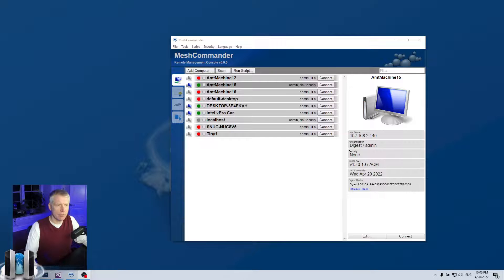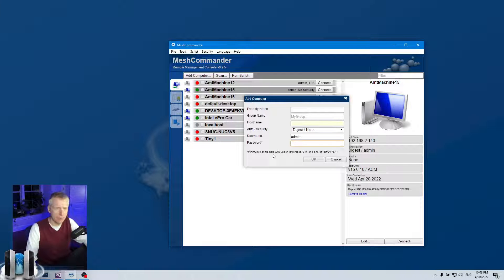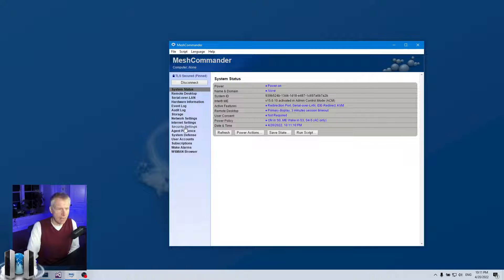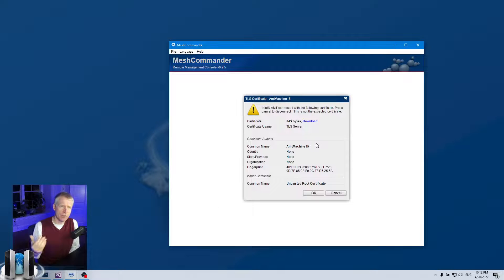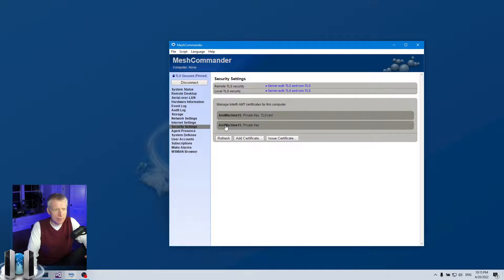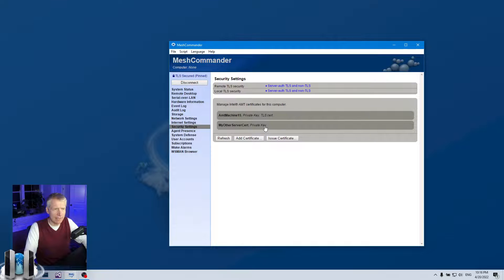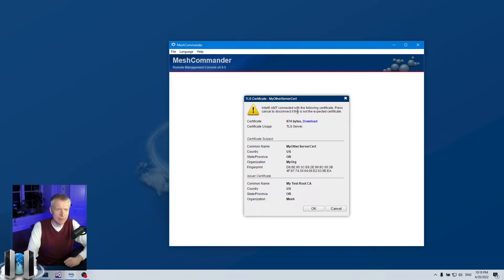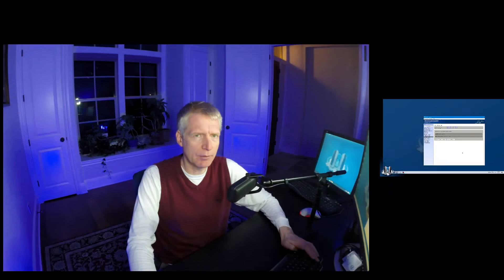MeshCentral - Intel AMT TLS security and certificates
In this video we use MeshCommander to setup Intel AMT with TLS and then, create a certificate authority in MeshCommander and issue a CA certificate to Intel AMT.

00:00 - Introduction
00:20 - Intel AMT security using TLS
00:48 - Introduction to MeshCommander
01:20 - Left tabs and adding computers
03:22 - Connecting to a Intel AMT device
04:00 - Turn on Intel AMT TLS
05:59 - Certificate pinning
07:07 - Create a CA cert in MeshCommander
08:37 - Issuing a AMT certificate using a CA cert
10:24 - Switching TLS certificate
12:50 - Using the DNS name in the cert
14:22 - Conclusion